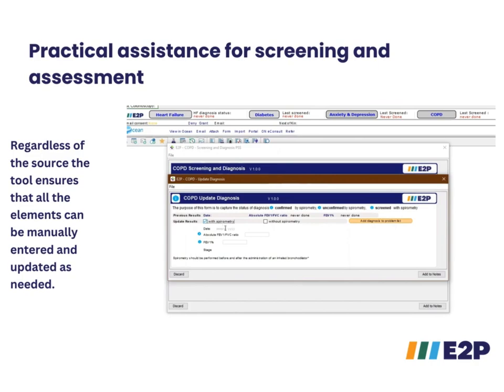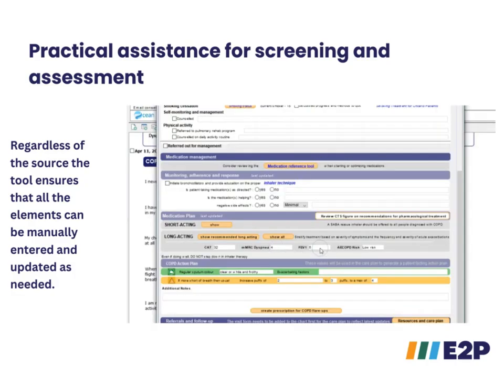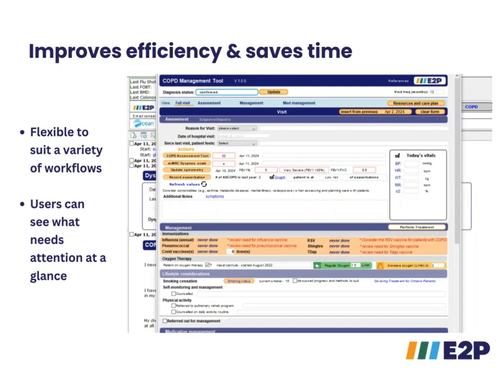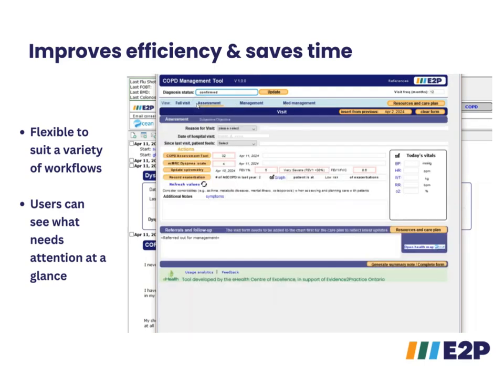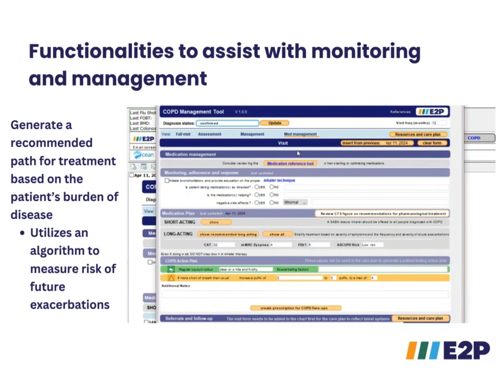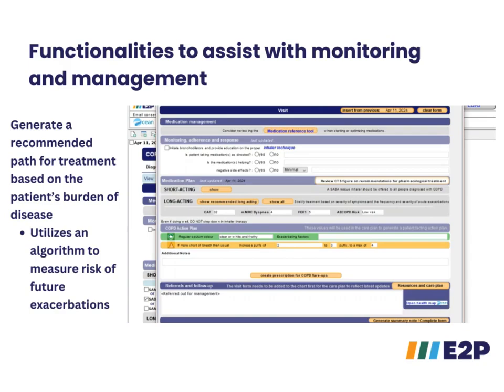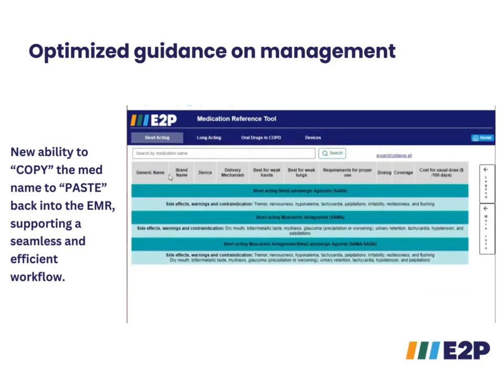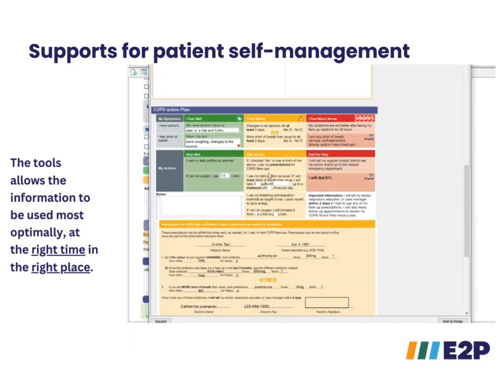Evidence2Pratice Ontario (E2P) COPD Demo for TELUS PS Suite